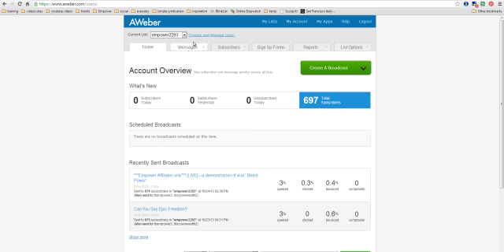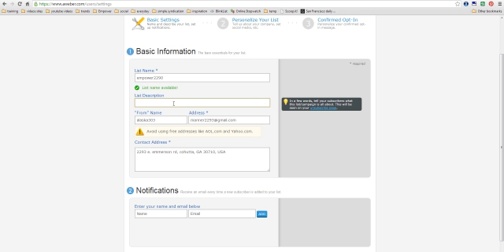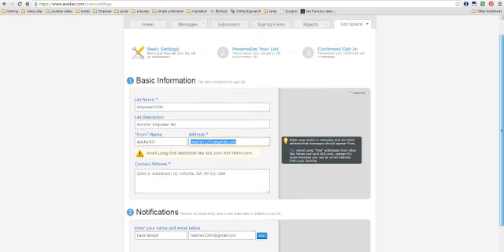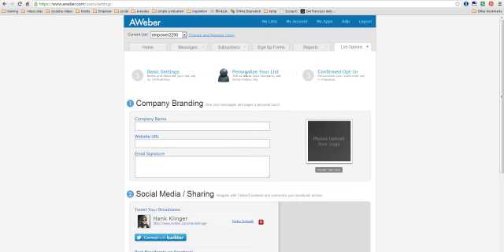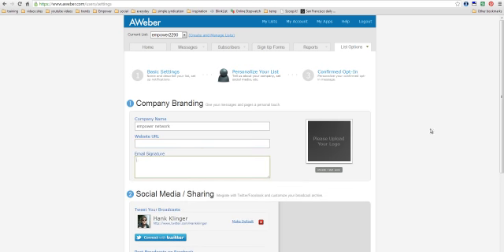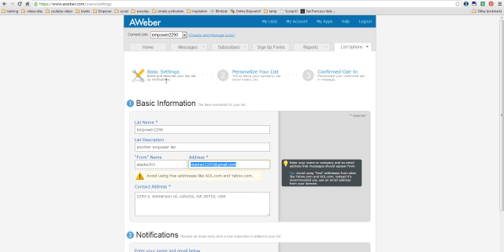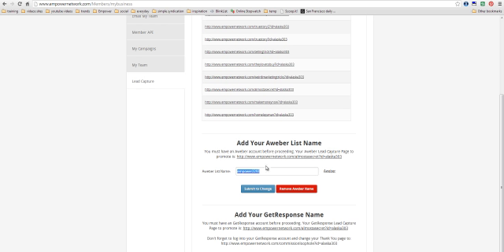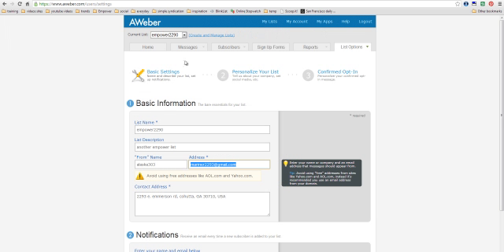How to set up your Aweber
In this video I will teach you how to set up and create new list in your aweber e-mail auto responder.